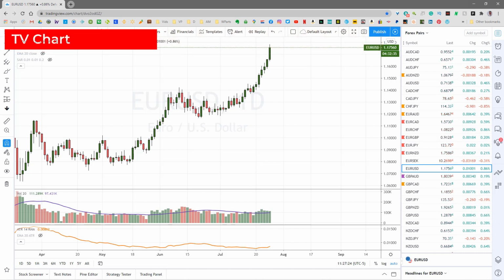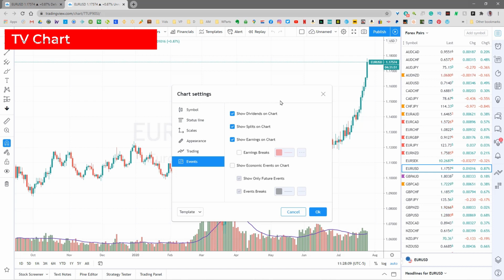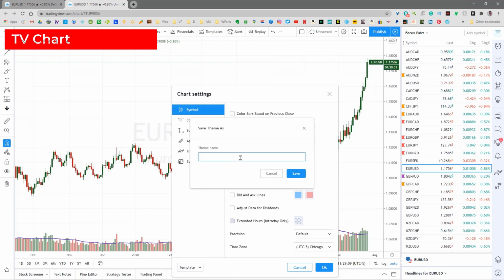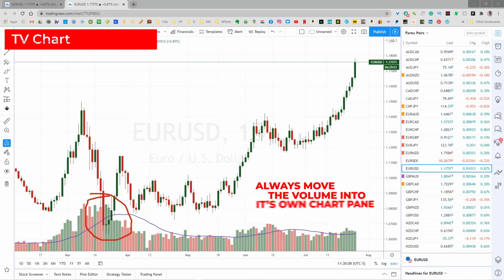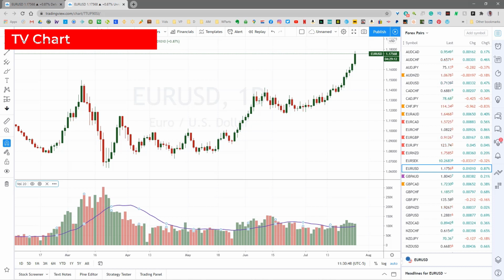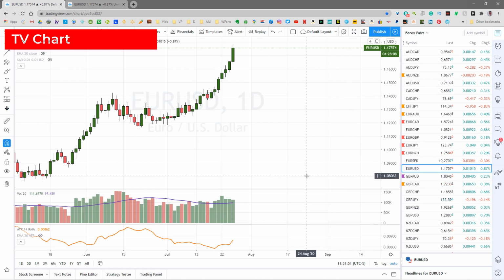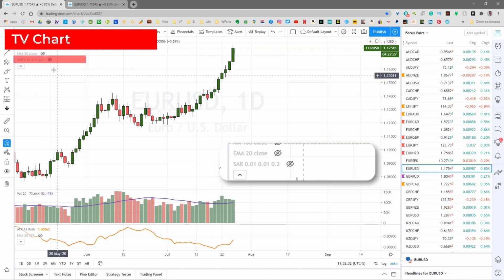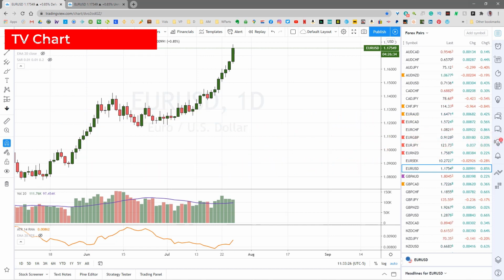Charting With TradingView Part Dos| Trading Education Series Tim Black #16 | Trading Strategy Guides